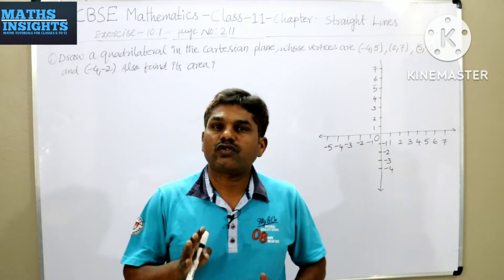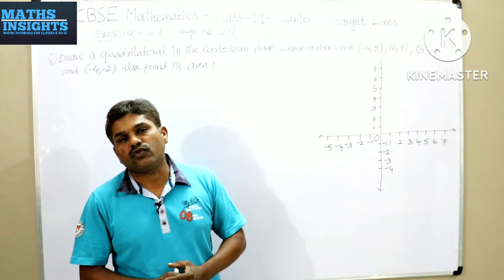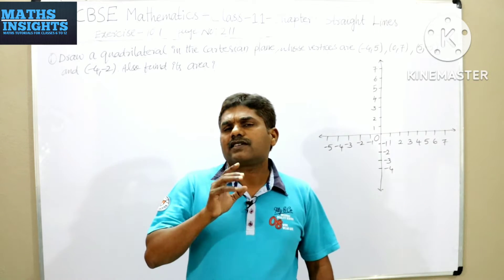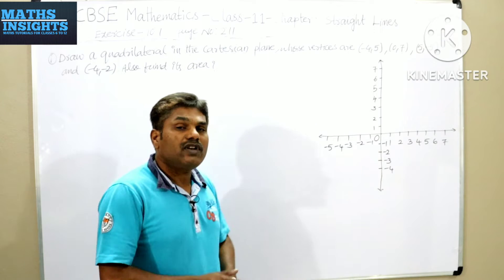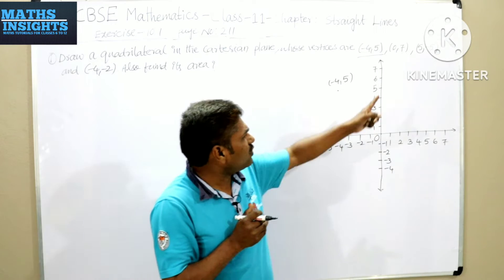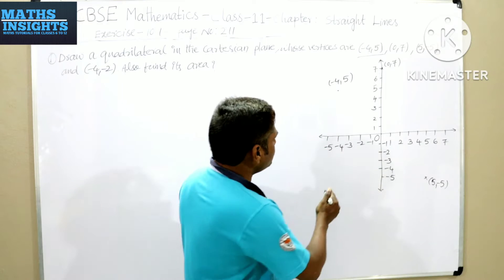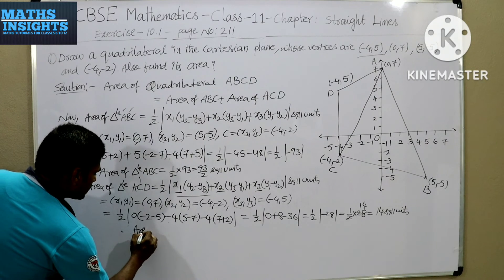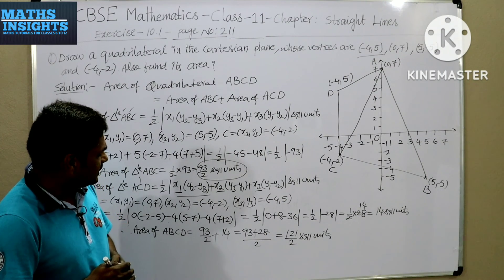CBSE Class 11 Mathematics - Chapter No. 10- Exercise 10.1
In CBSE Class 11 mathematics, problems in Exercise 10.1 of the chapter Straight Lines (Problem No.1) is clearly explained.